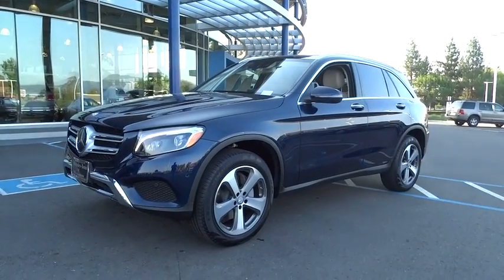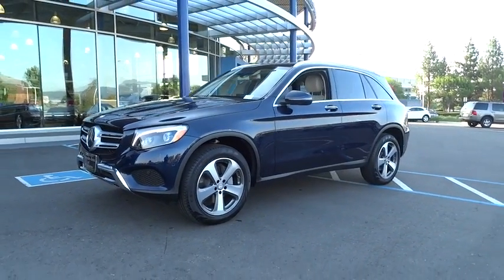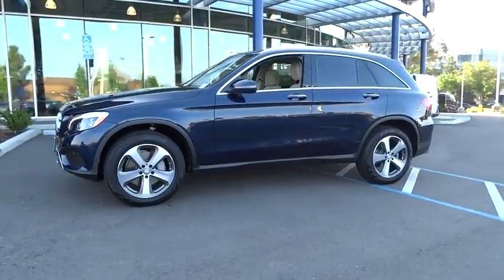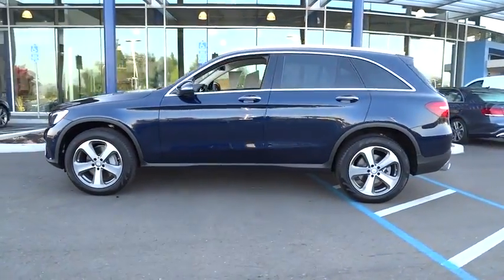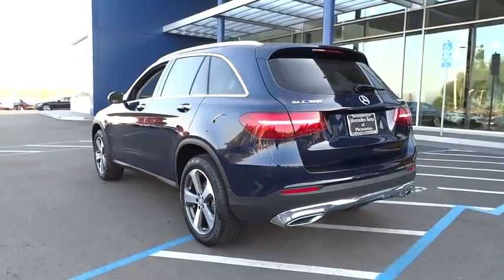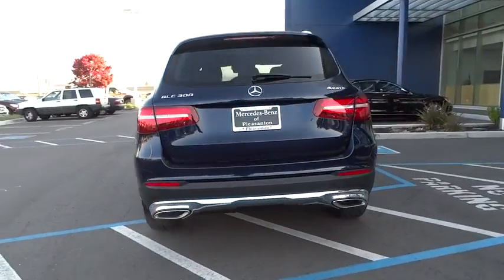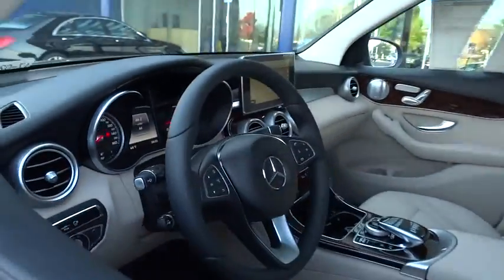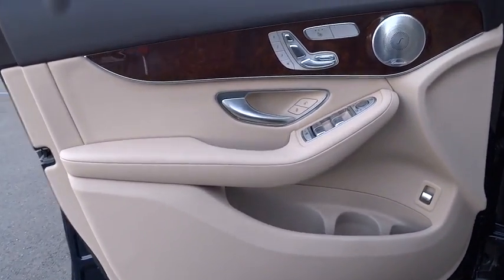2017 Mercedes-Benz GLC Pleasanton, Walnut Creek, Fremont, San Jose, Livermore, CA 17-0234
2017 Mercedes-Benz GLC